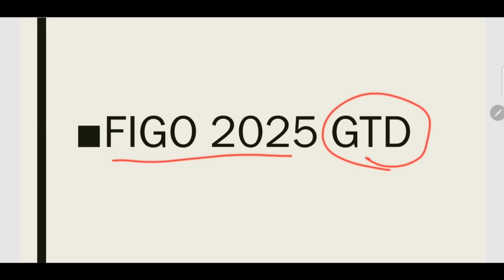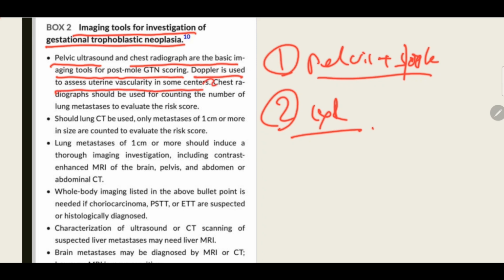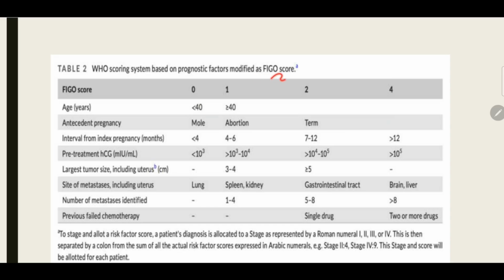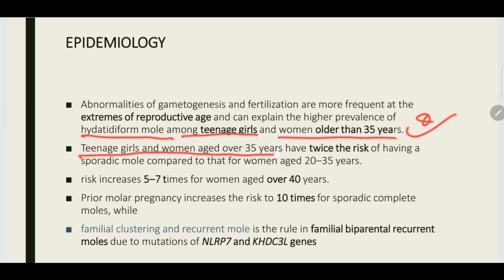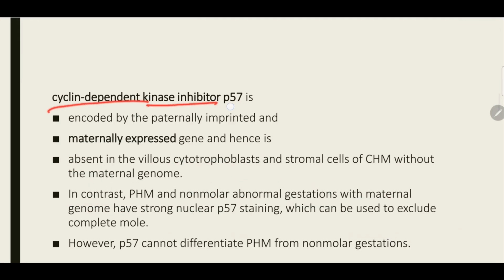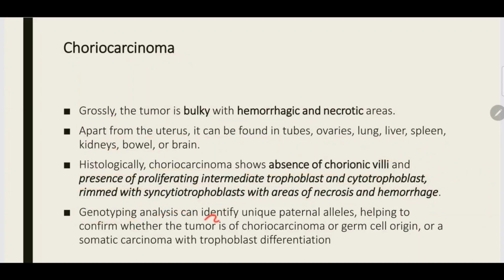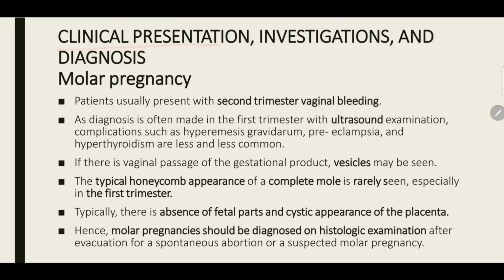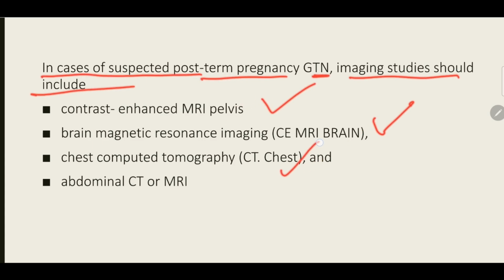GTN FIGO 2025 Update Part 1/NEET SS OBG/FET/PDCET/OBG RESIDENCY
GTN FIGO 2025 Update – Part 1 | NEET SS

Welcome to the FIGO 2025 GTN Update series. This is Part 1, made specifically for NEET SS and MCH Gynae Oncology aspirants.

Topics covered in Part 1:
- FIGO 2021 vs FIGO 2025 GTN staging changes
- Revised WHO Prognostic Risk Scoring System 2025
- Definition & classification: Molar pregnancy, Invasive mole, Choriocarcinoma, PSTT, ETT
- Diagnosis: hCG trends, imaging, biopsy guidelines
- High-yield MCQs from recent NEET SS / MCH papers

Part 2 will cover: Low-risk vs High-risk management, MTX resistance, EMA-CO protocol, surgical role